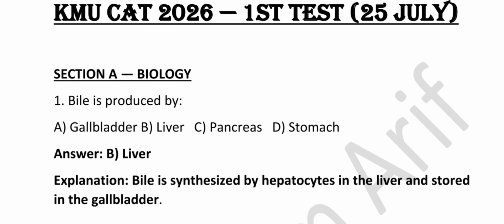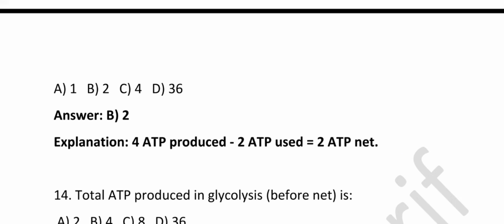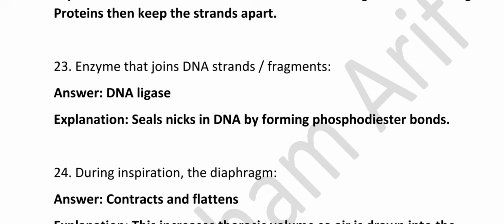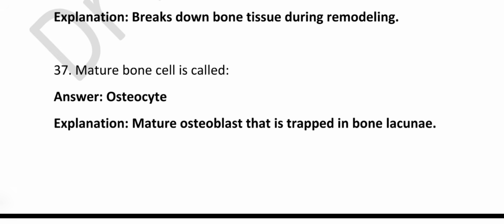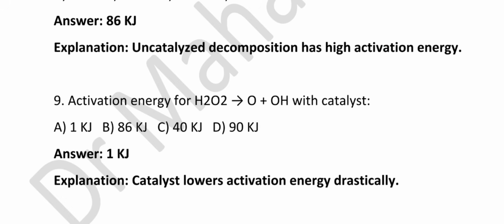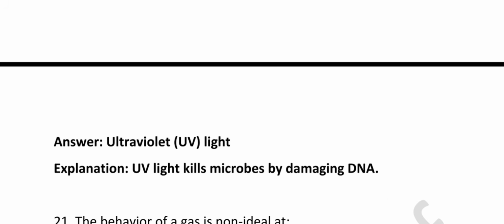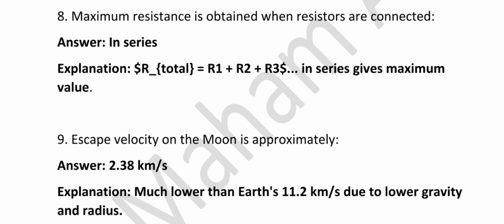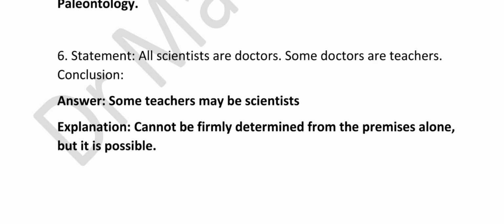KMU-CAT 1st Test Paper Revealed? 😱 Complete Solved MCQs!!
In this video, we cover the complete KMU-CAT 1st Test Paper with solved MCQs and answer key discussion. This video is designed to help Khyber Medical University (KMU) aspirants verify their answers, understand the paper pattern, and prepare effectively for upcoming entrance tests.

What's covered in this video:

* Complete solution of the KMU-CAT 1st Test
* Step-by-step MCQ explanation and key analysis
* Preparation insights for upcoming KMU-CAT phases